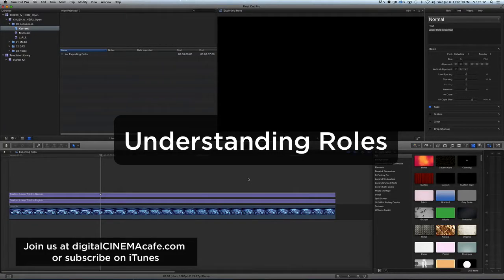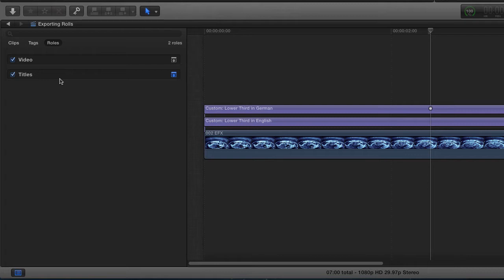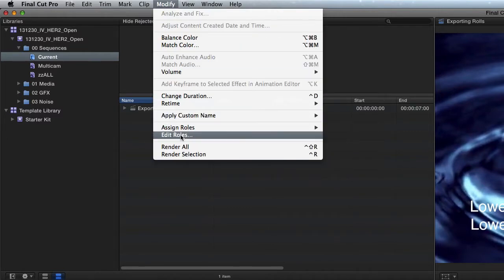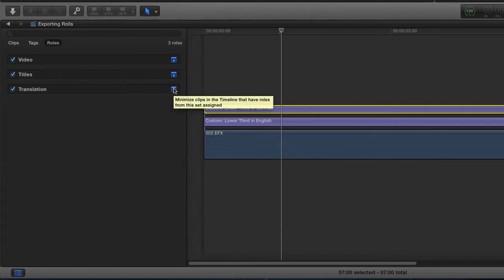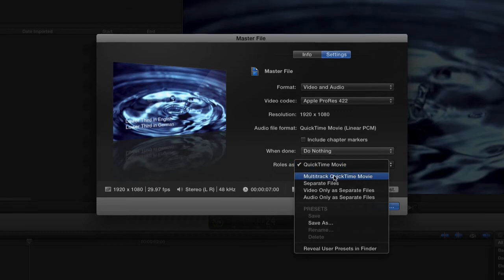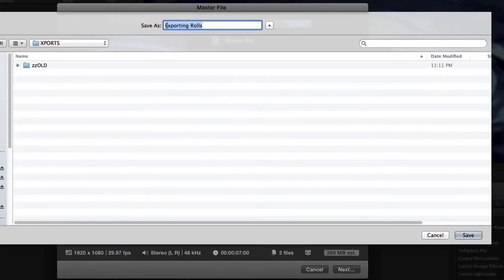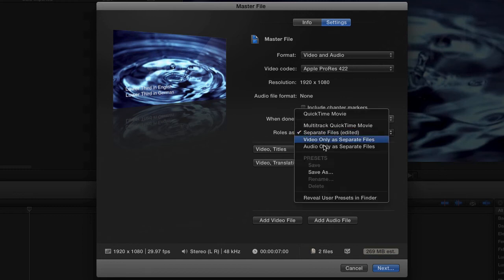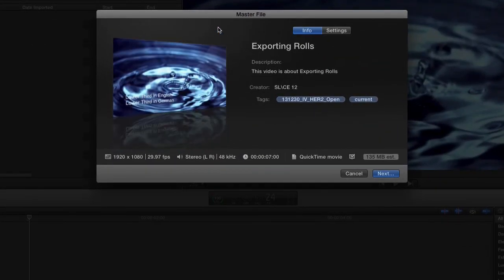140108 FCPX 10 1 Understanding Roles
Rolls is a little understood feature of Final Cut Pro X. They become most powerful when you have to export at the end of a project. In this tutorial we'll look at some really powerful features that make it really easy to create International "Localizations" versions of a file and be able to do them all in ONE step.

By the way, I need to credit my friend Alban Egger from Austria for turning me on to the idea of using Rolls for Localization. Brilliant way to implement this feature.